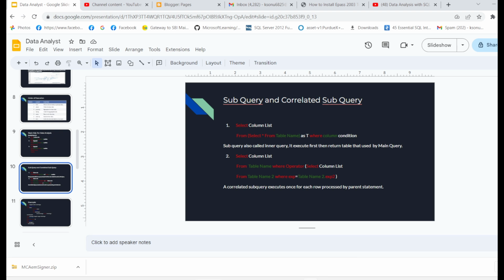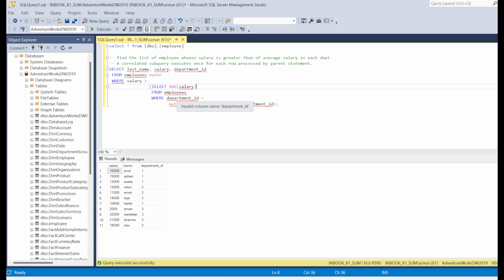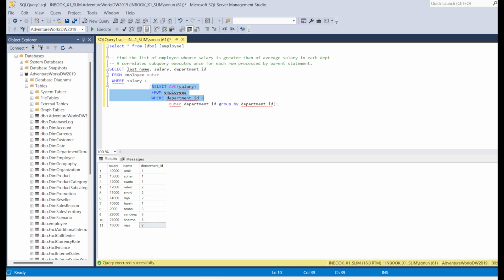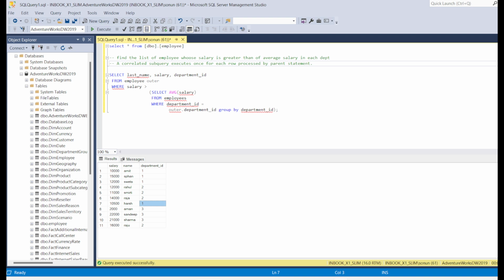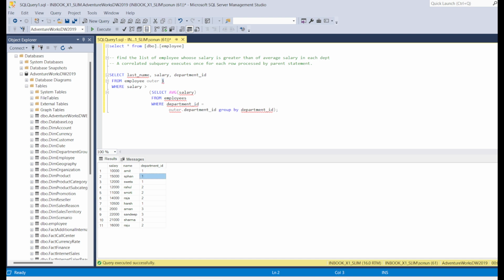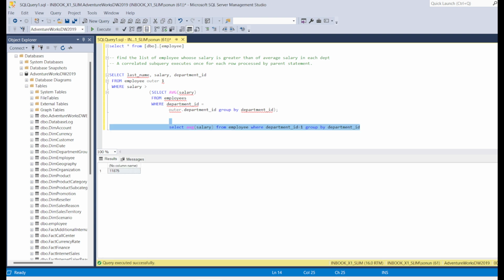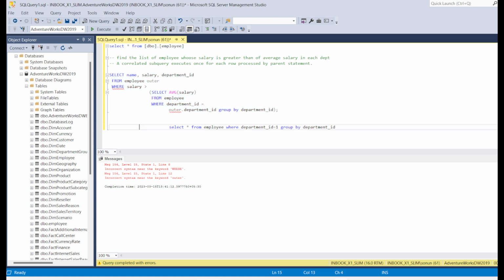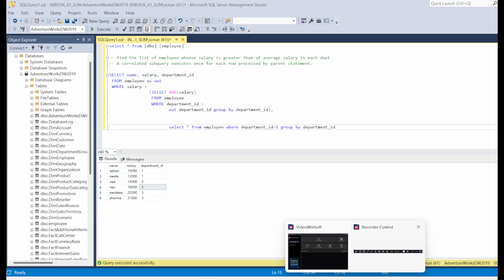co related subquery